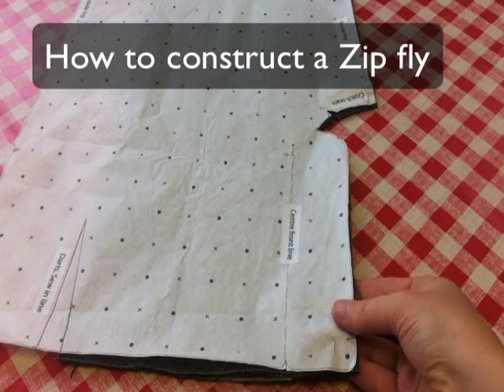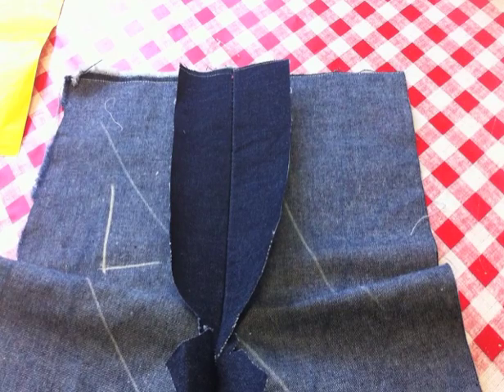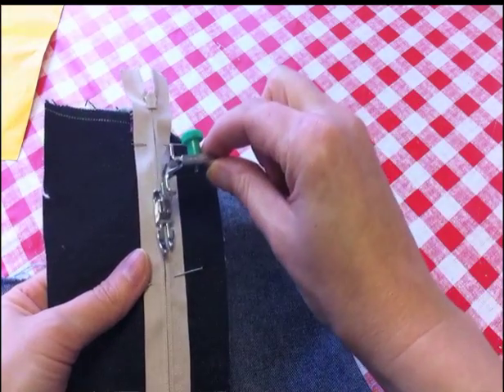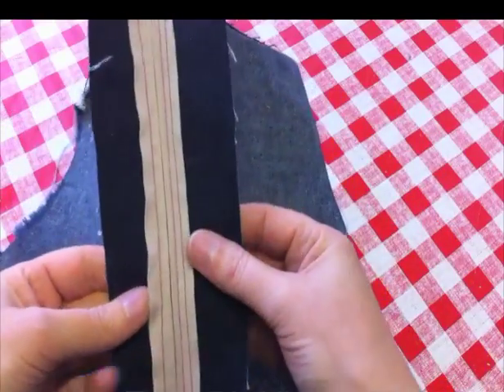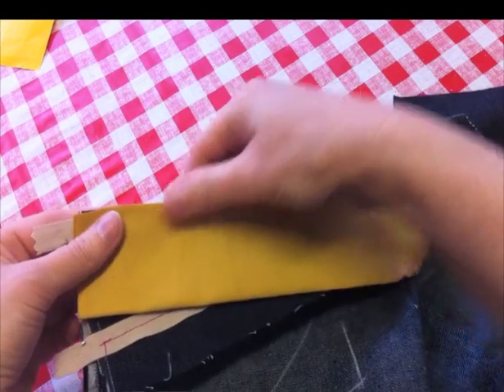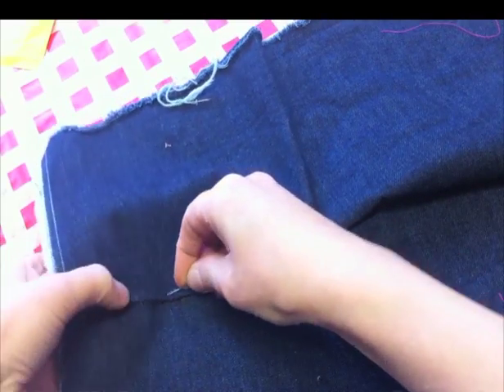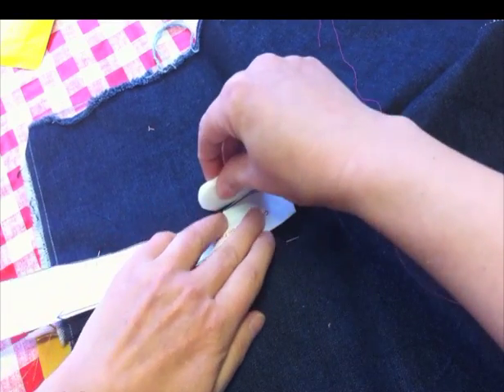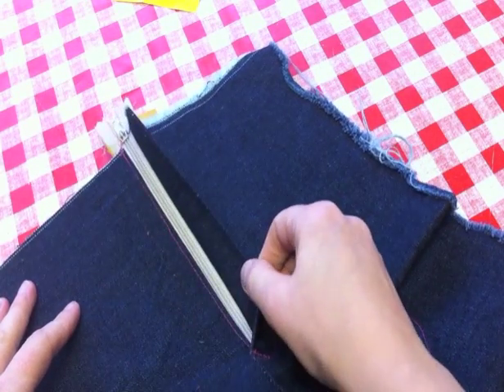How to sew a zip fly